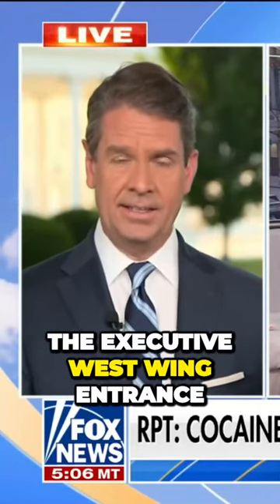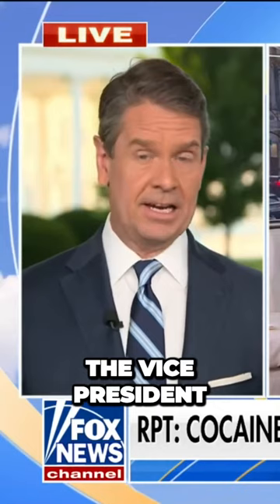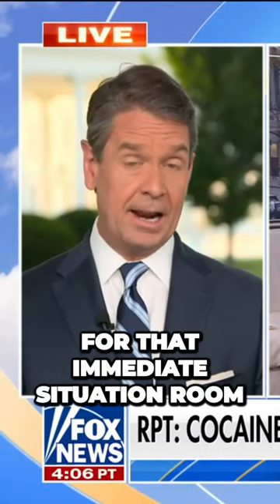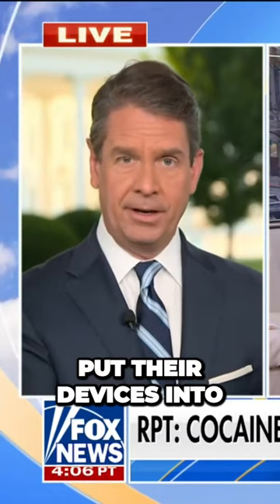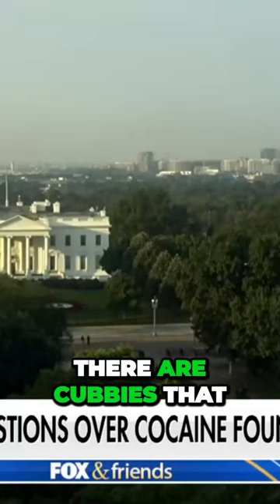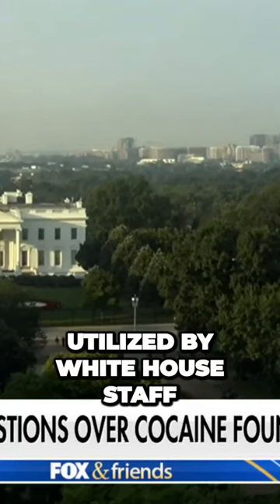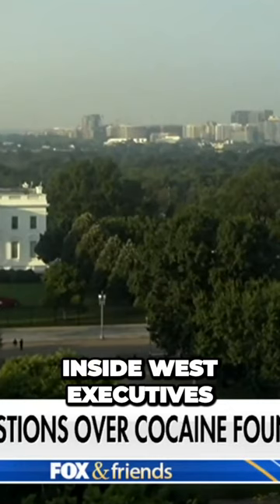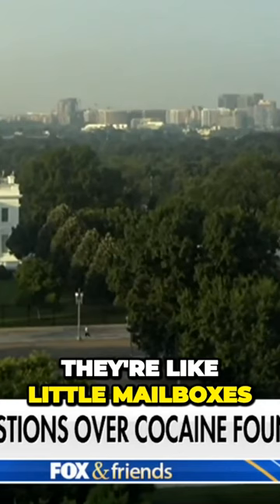New twist revealed in White House cocaine mystery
Fox News' Griff Jenkins provides details after officials revealed the cocaine was found in the West Executive area near the situation room. 'Fox & Friends' co-hosts react.